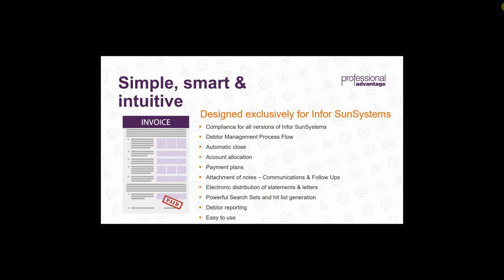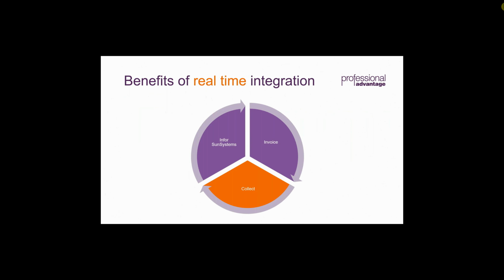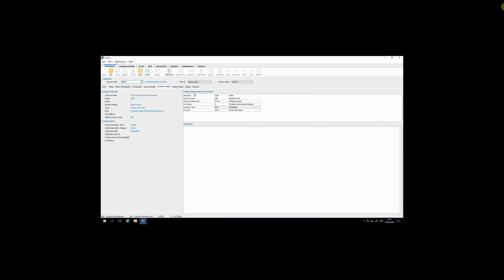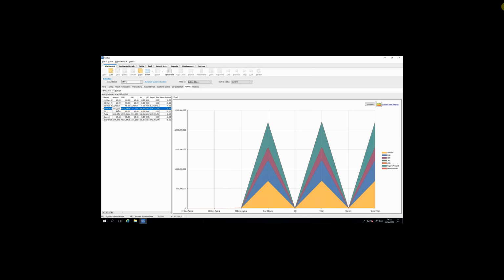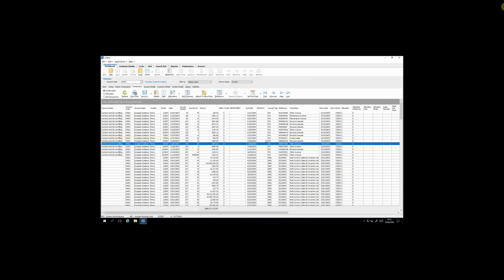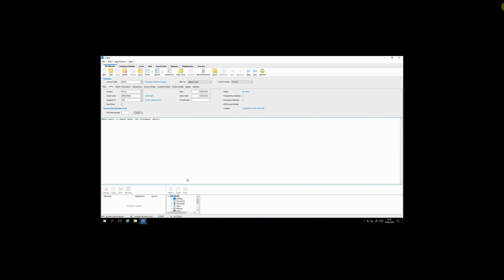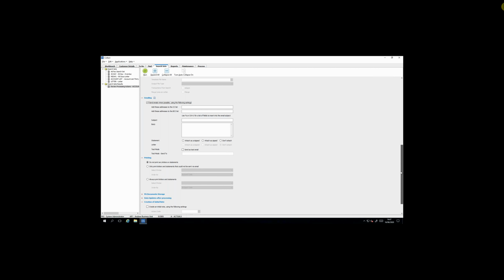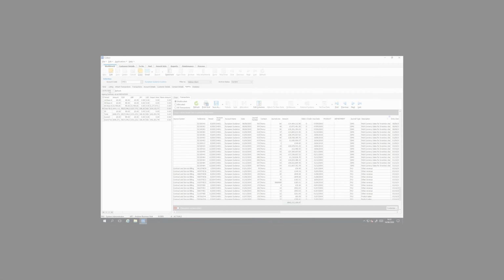Collect for Infor SunSystems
Collect is the tool of choice for accounts receivable teams. Its credit control and debt collection processes help you reduce bad debt, collect cash faster and minimise your debtor days. From the global development house for Infor SunSystems - Professional Advantage.